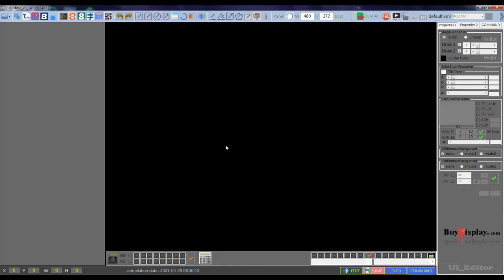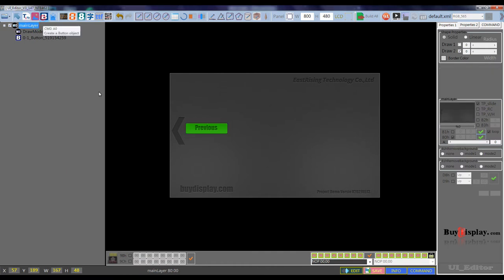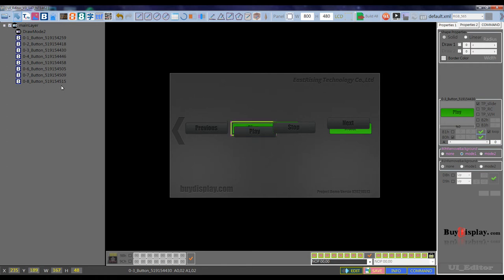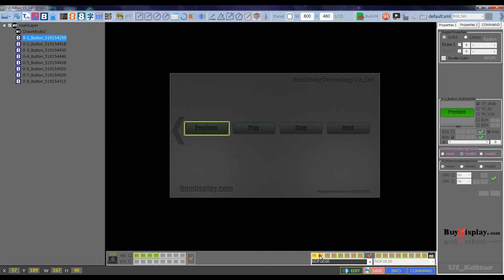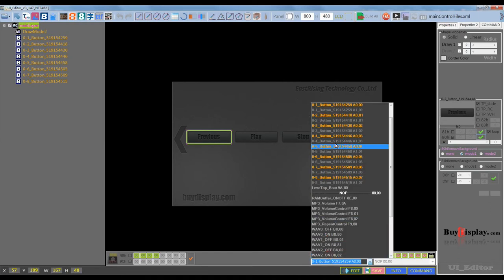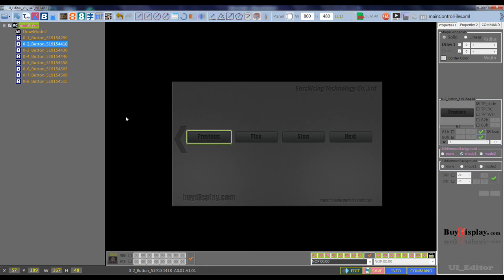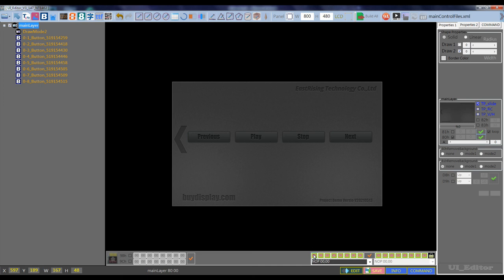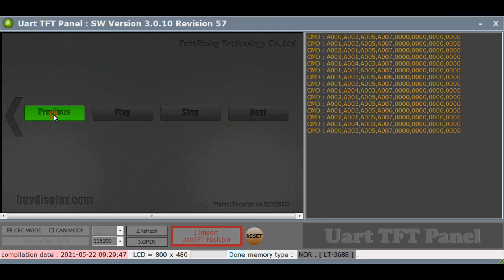Intelligent UART TFT Display Tutorial 3 - Button Picture Setting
Button can be added on the screen to realize touch key function. When touch the button picture, user can execute a series action such as show pictures ,play music ,play video or hide pictures, stop music or video. This video show you how to use button command.